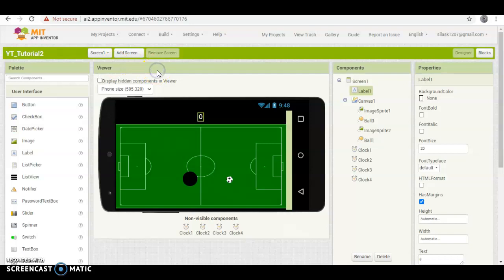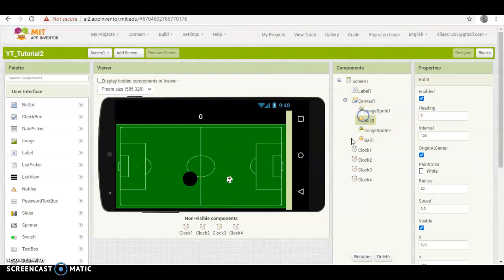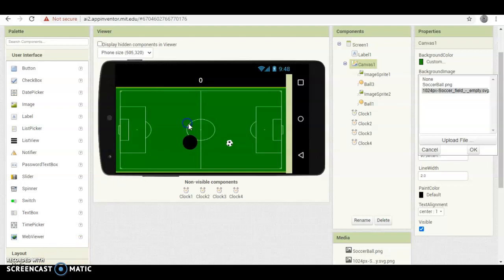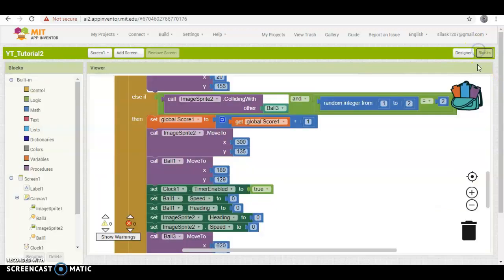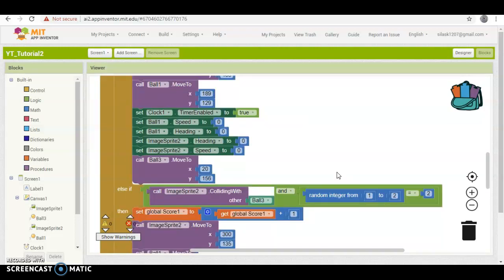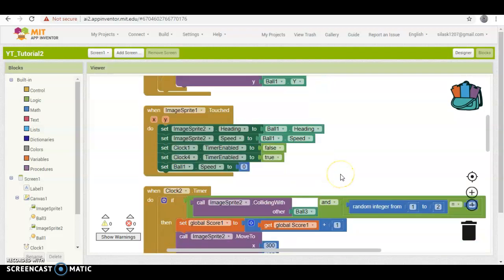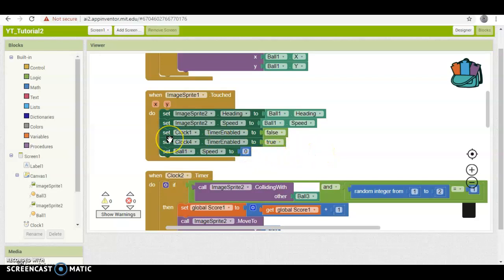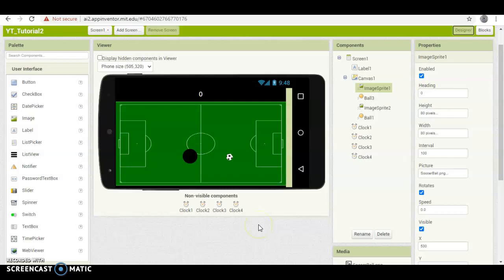MIT AI Soccer Tutorial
Today I'll teach you how to make a simple soccer/football game in MIT App Inventor. Remember to put Hardcore or Noob in the comments.